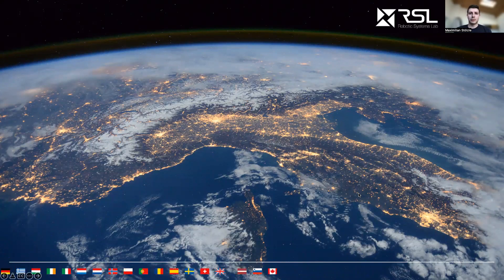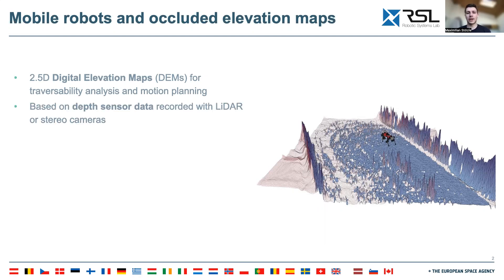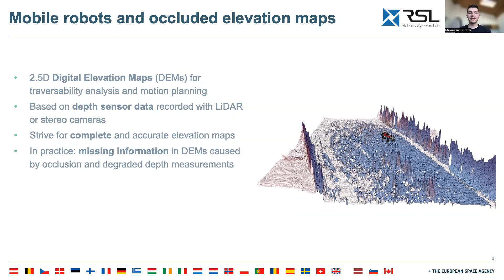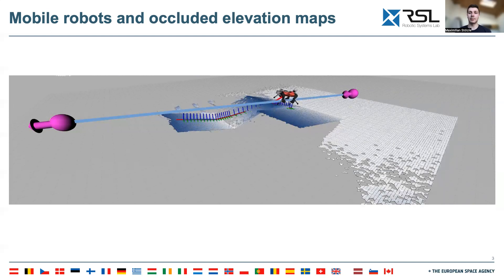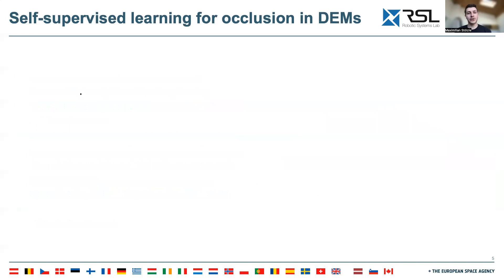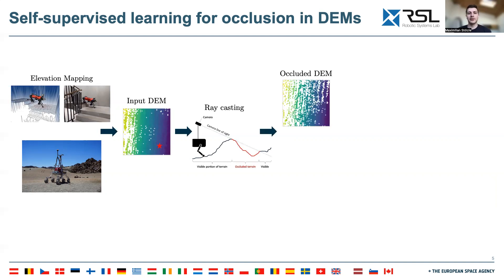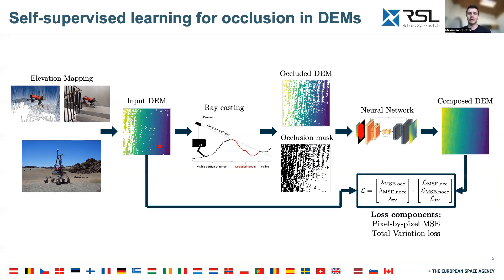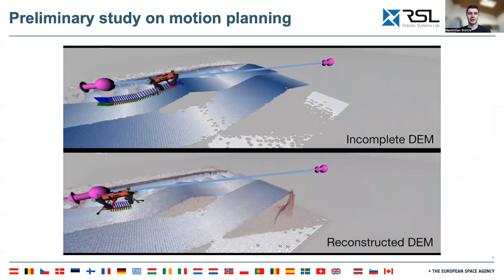Reconstructing Occluded Elevation Information in Terrain Maps With Self-Supervised Learning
This paper presents a self-supervised learning based method to reconstruct the occluded elevation map.

Published in: IEEE Robotics and Automation Letters ( Volume: 7, Issue: 2, April 2022)

Abstract:
Accurate and complete terrain maps enhance the awareness of autonomous robots and enable safe and optimal path planning. Rocks and topography often create occlusions and lead to missing elevation information in the Digital Elevation Map (DEM). Currently, these occluded areas are either fully avoided during motion planning or the missing values in the elevation map are filled-in using traditional interpolation, diffusion or patch-matching techniques. These methods cannot leverage the high-level terrain characteristics and the geometric constraints of line of sight we humans use intuitively to predict occluded areas. We introduce a self-supervised learning approach capable of training on real-world data without a need for ground-truth information to reconstruct the occluded areas in the DEMs. We accomplish this by adding artificial occlusion to the incomplete elevation maps constructed on a real robot by performing ray casting. We first evaluate a supervised learning approach on synthetic data for which we have the full ground-truth available and subsequently move to several real-world datasets. These real-world datasets were recorded during exploration of both structured and unstructured terrain with a legged robot, and additionally in a planetary scenario on Lunar analogue terrain. We state a significant improvement compared to the baseline methods both on synthetic terrain and for the real-world datasets. Our neural network is able to run in real-time on both CPU and GPU with suitable sampling rates for autonomous ground robots. We motivate the applicability of reconstructing occlusion in elevation maps with preliminary motion planning experiments.